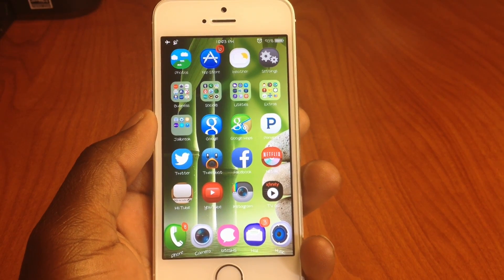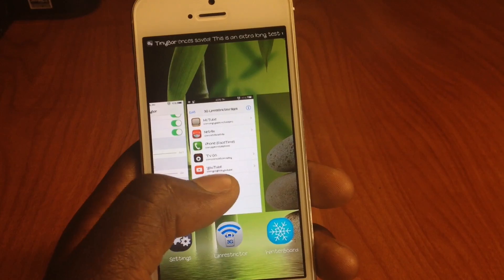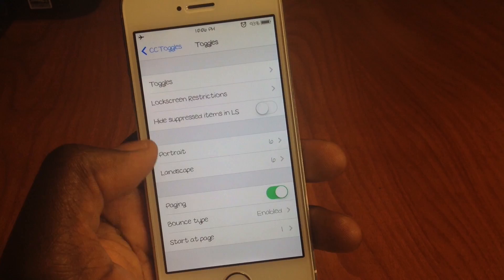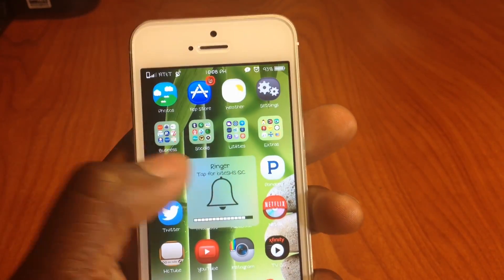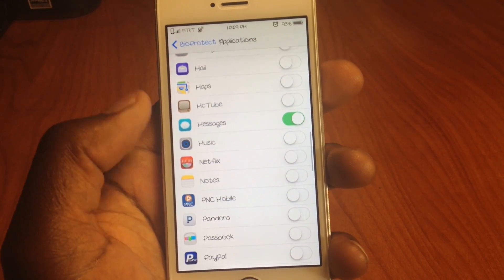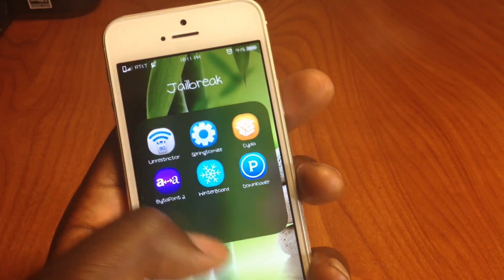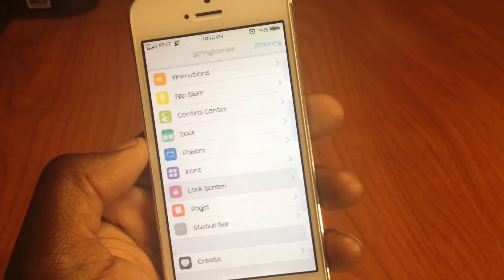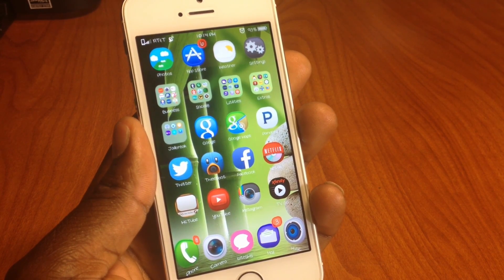NEW Top 10 Cydia Tweaks On 7.1.2 (July 2014)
1) 3G Uristrictor 7
2) Tinybar
3) Purge
4) Exkey
5) CCtoggles
6) BiteSMS
7) Bioprotect
8) CCbackground
9) Byta font2
10) Springtomiz3